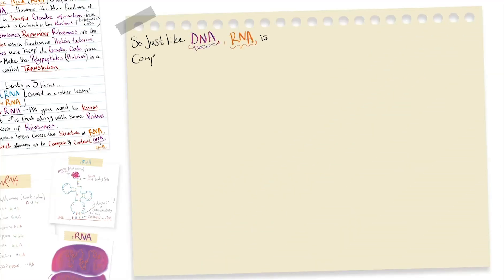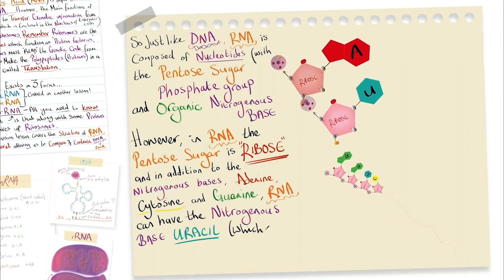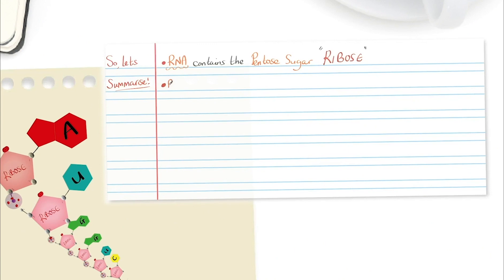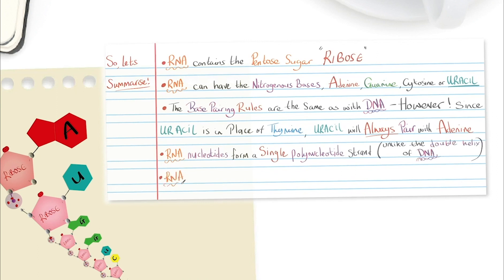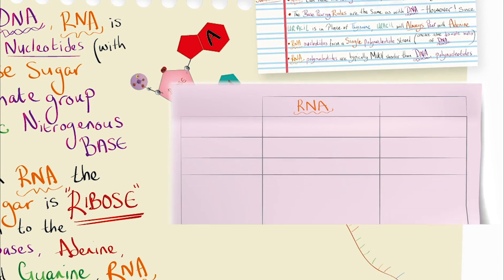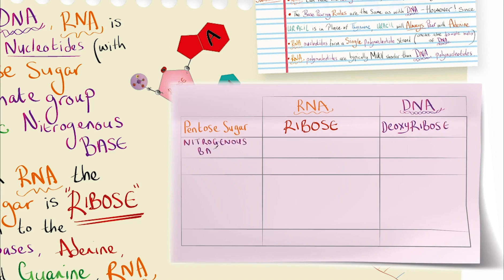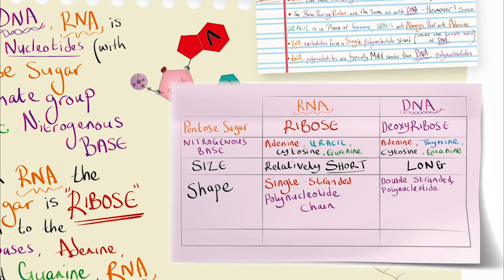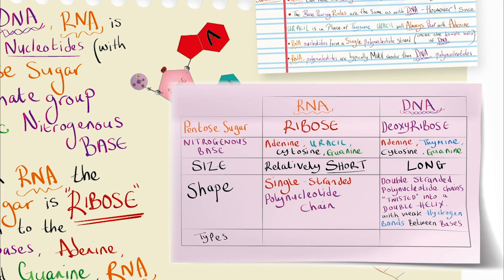RNA Vs DNA For A Level Biology | Table to Compare DNA and RNA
In this short clip from the Lesson “RNA Structure and comparison from DNA and RNA” you' get a summary of RNA structure and a table of  comparison between DNA and RNA which is commonly expected knowledge and examined at A Level. MAke sure you can draw a table of comparison between DNA and RNA just like the one in this video.

where you can you can Join the Nucleic Acids, Genetics and DNA technologies course, watch the lessons in full, download revision notes and accompanying lesson booklets with knowledge check and exam style questions with answers!